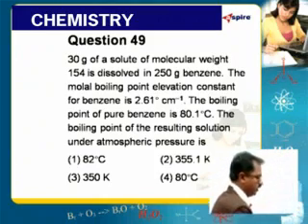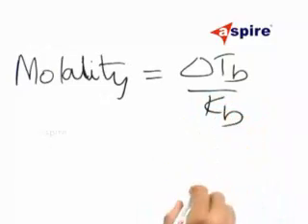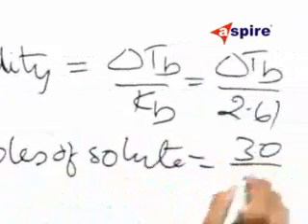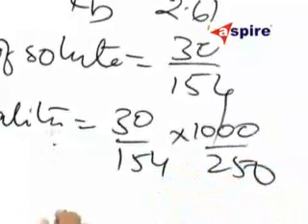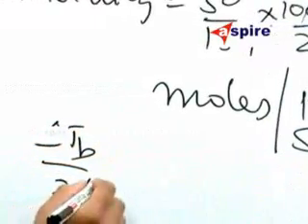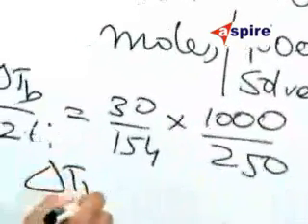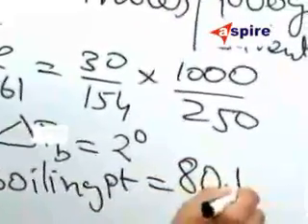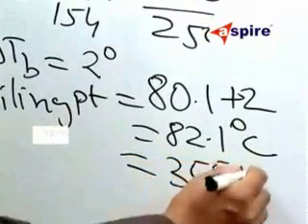FLT4 PHY - 49